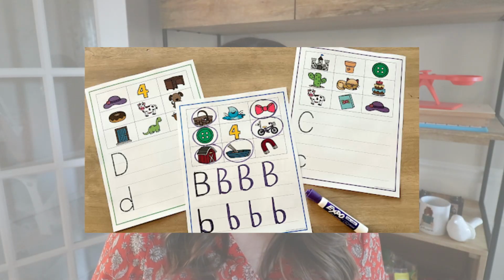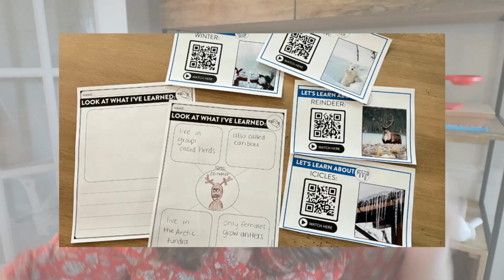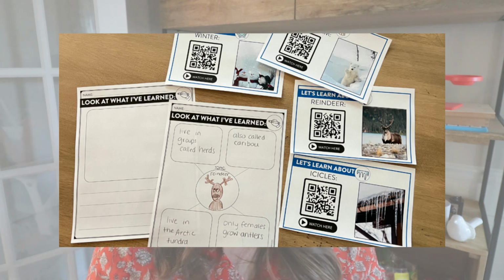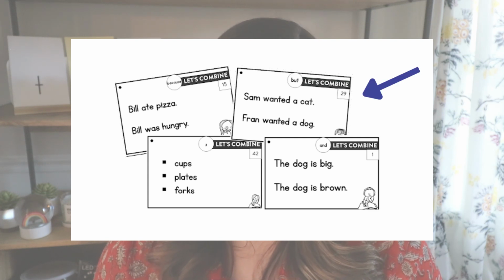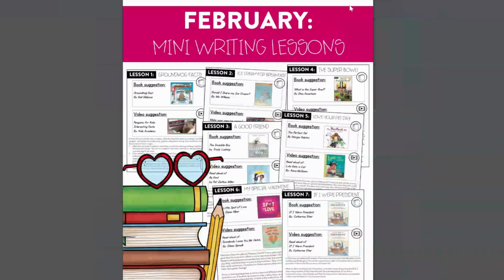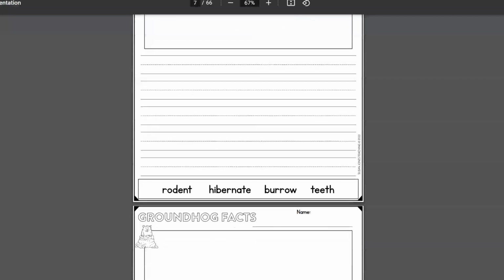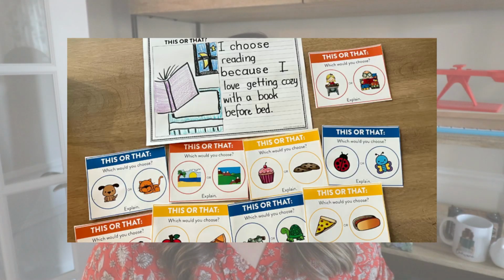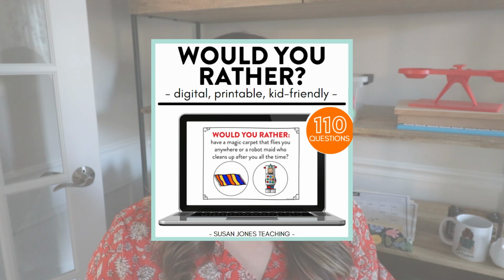5 of my Favorite Writing Centers for Kindergarten, 1st, & 2nd grade // Using Writing Centers in K-2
Wondering how to use writing centers in a kindergarten, first, or second grade classroom?! In this video, I share 5 of my favorite writing centers to help students extend their learning and become independent with their writing! Just click play to watch!

Happy teaching,
Susan Jones